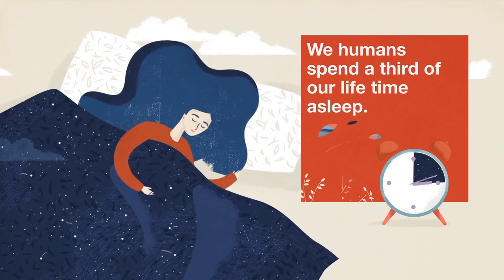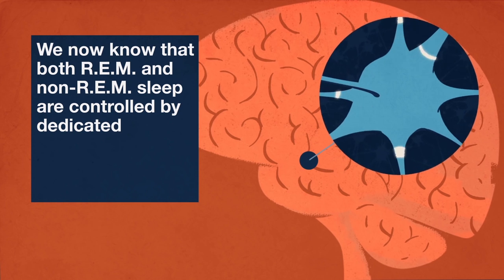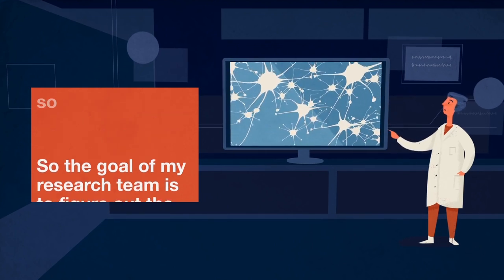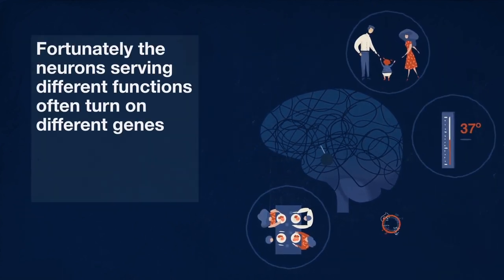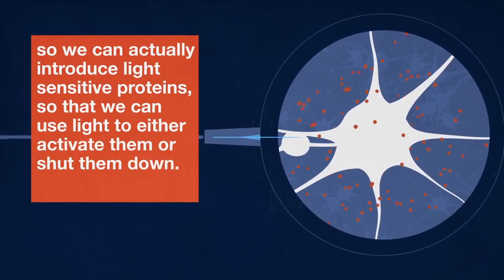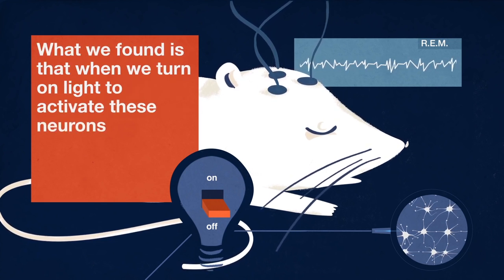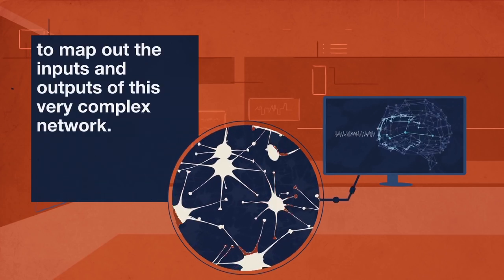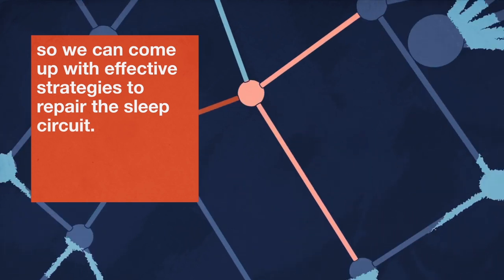Falling asleep, as easy as flipping a switch?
Inadequate sleep is related to a wide range of problems, from depression to obesity. Dan Yang, Professor of Neurobiology, discusses our increasing understanding of the neuronal circuits involved in sleep.  One day, it could become possible to control these circuits.

Please help us grow by sharing.